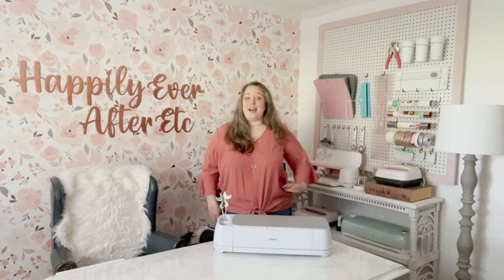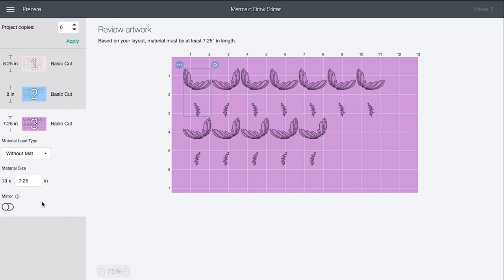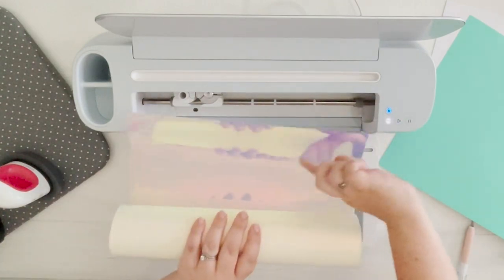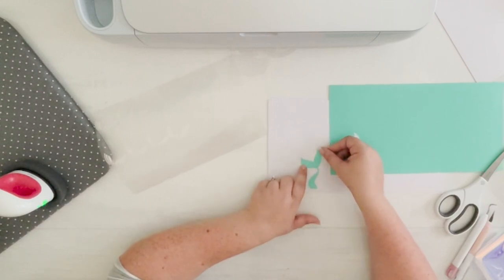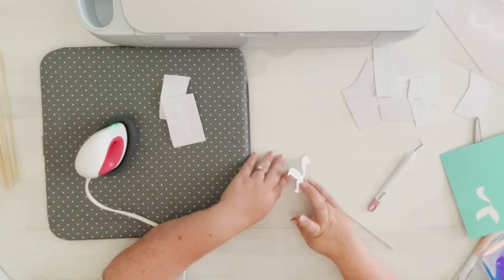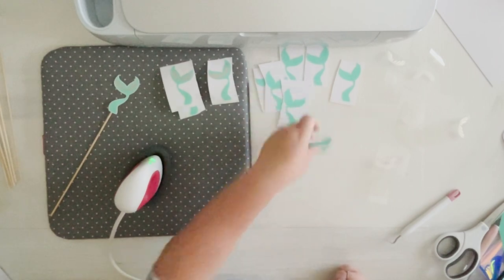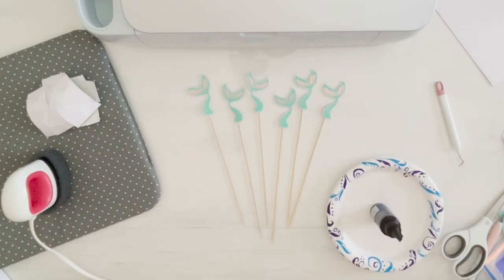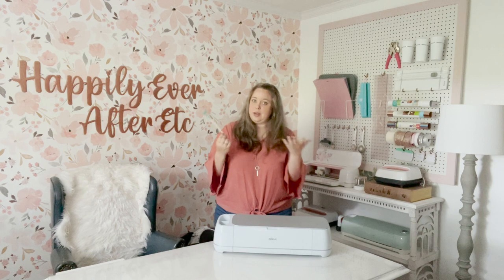How to Make a Mermaid Drink Stirrer with your Cricut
SUPPLY LIST FOR THIS VIDEO:
*Wooden Skewers